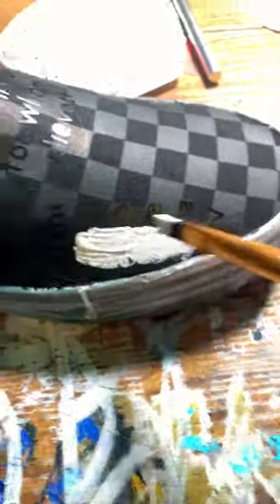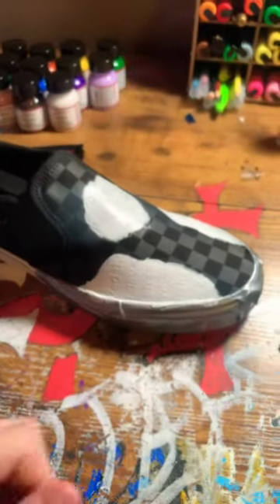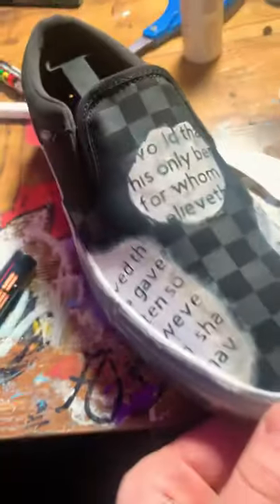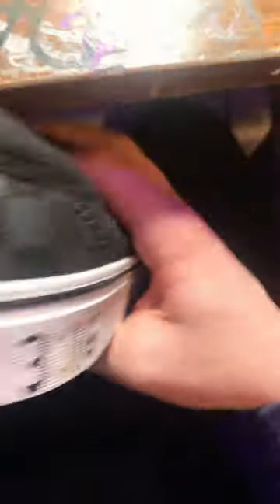John 3:16 customs✝️art